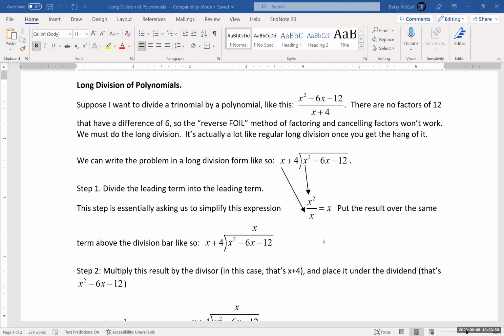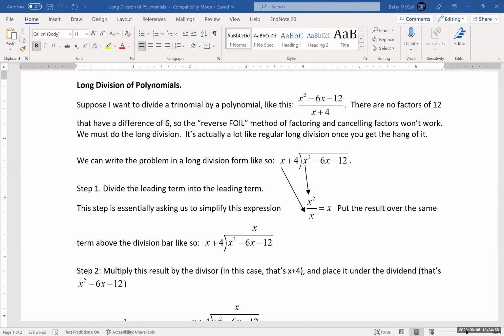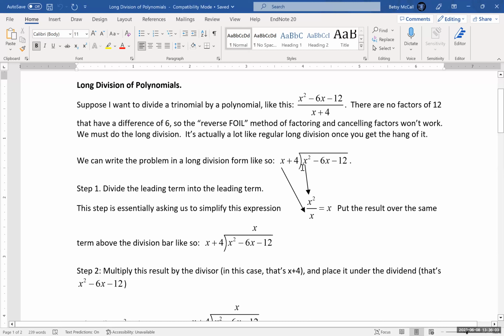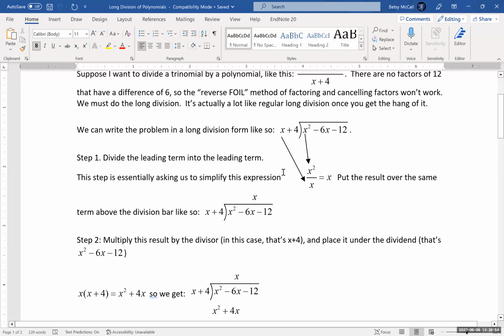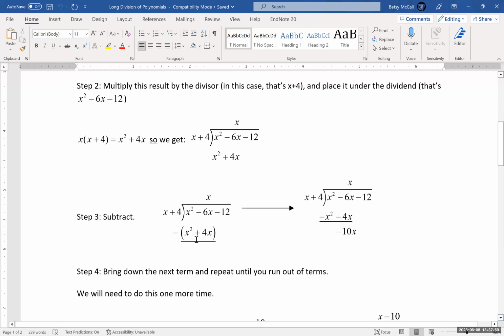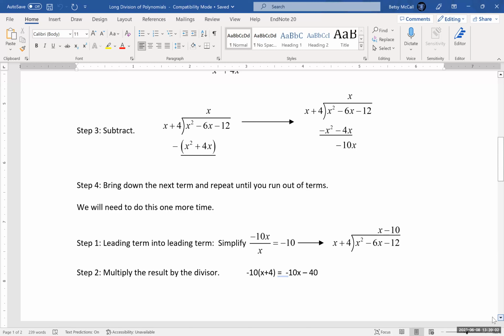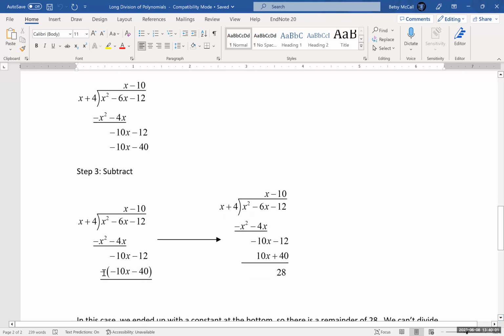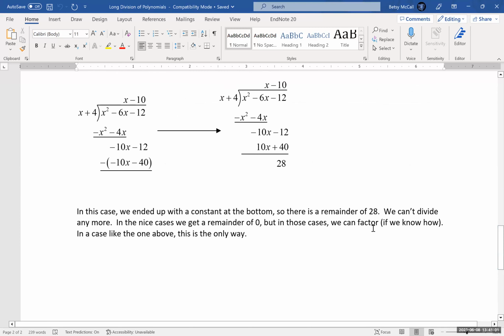Long Division of Polynomials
in this video, we work through a basic example of doing long division with polynomials.